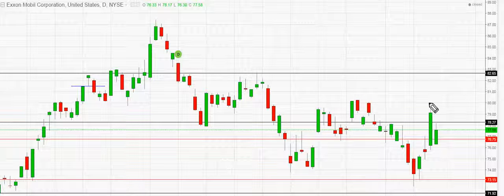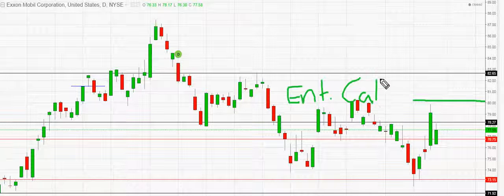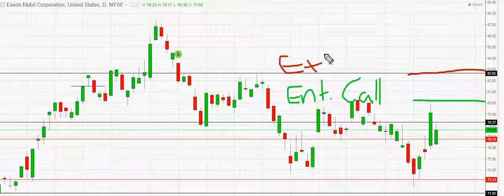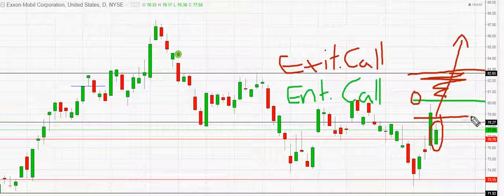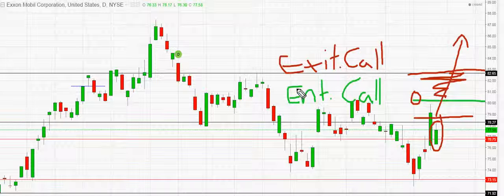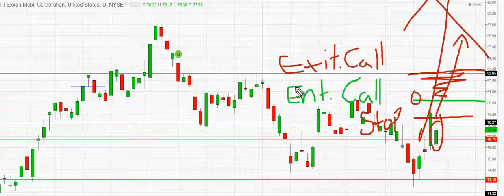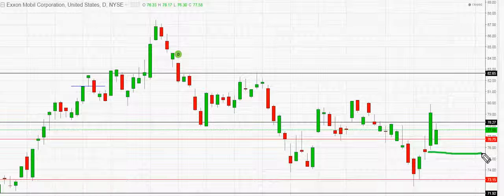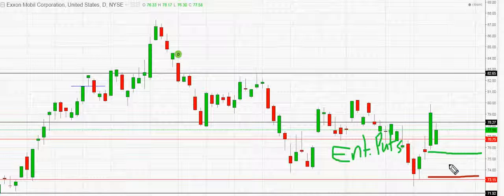how it works